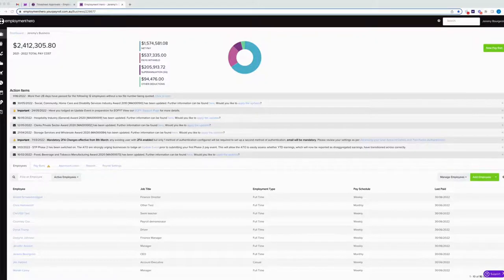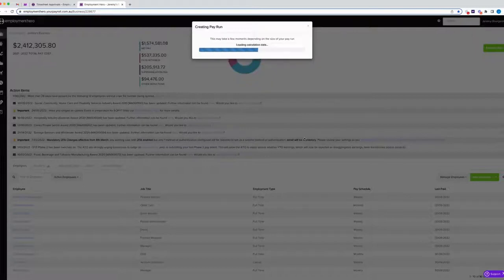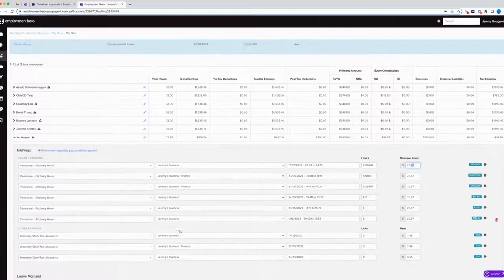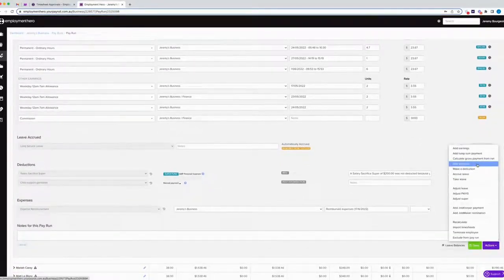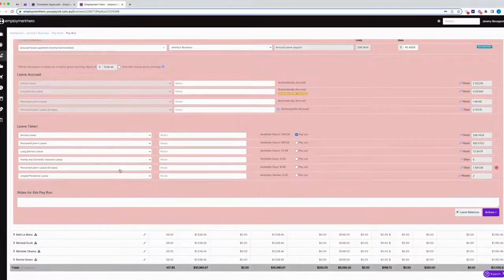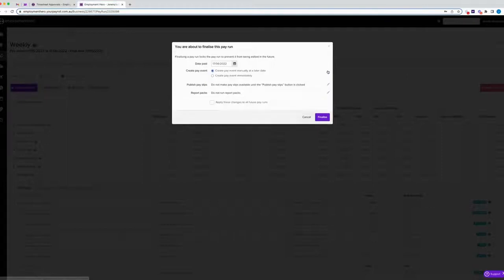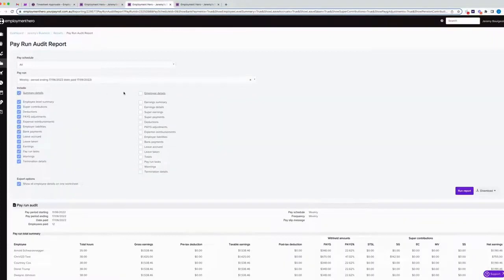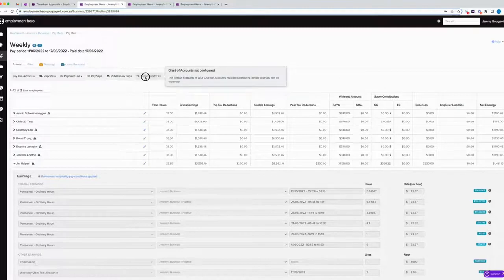Employment Hero Quick Overview Demo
Introduction to Employment Hero Payroll software with a brief overview including an example pay run.